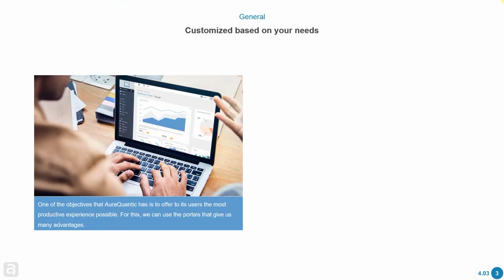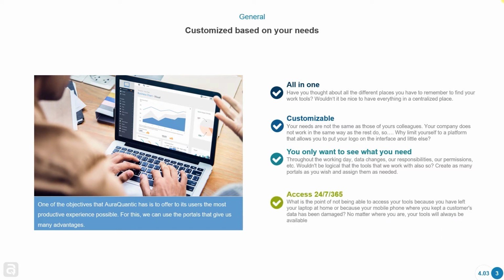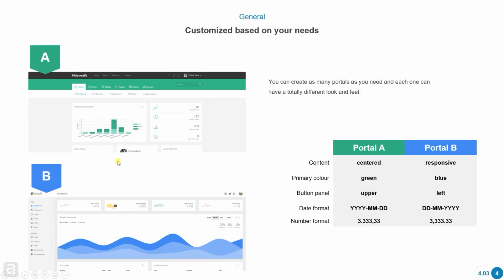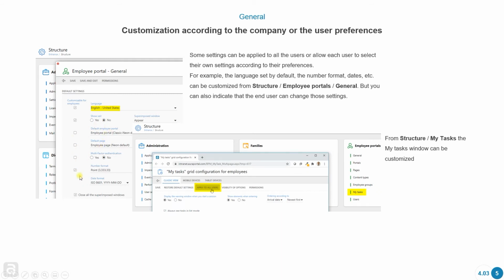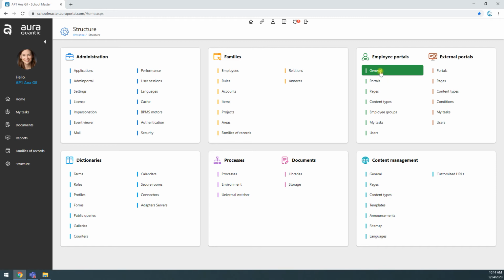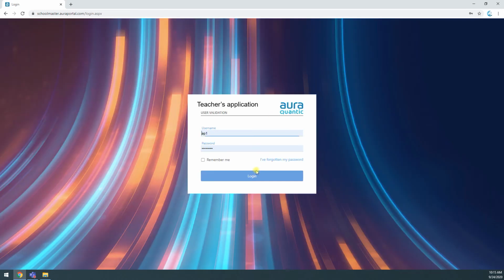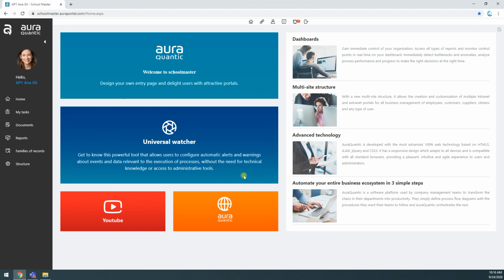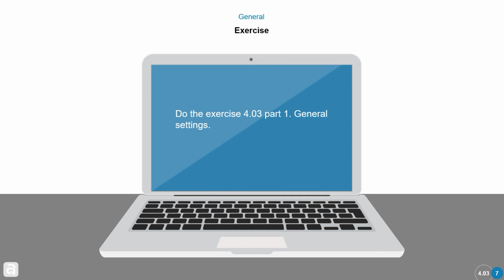BPM course: 4. Interface Design | General 4.03 01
Learn how to customize portals to match the needs and preferences of each user.